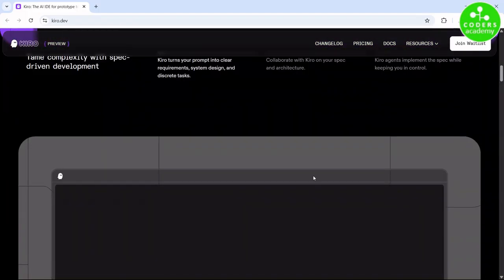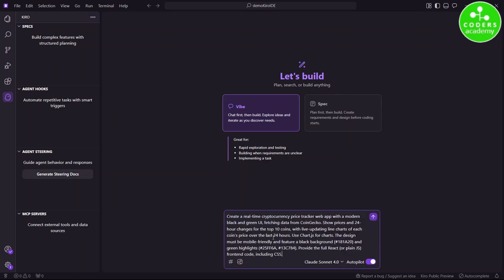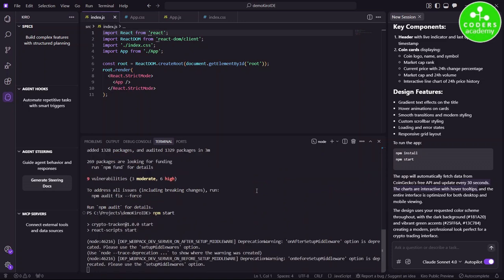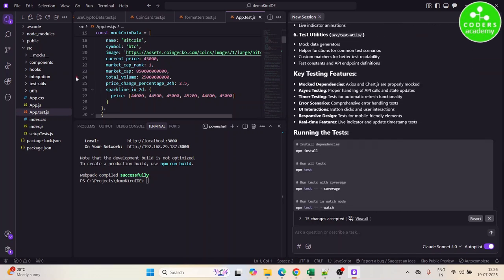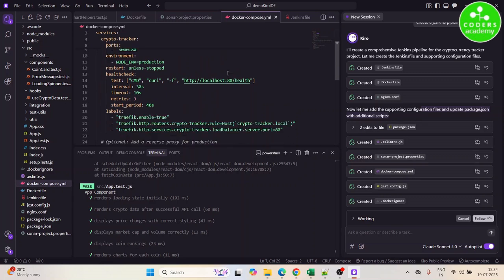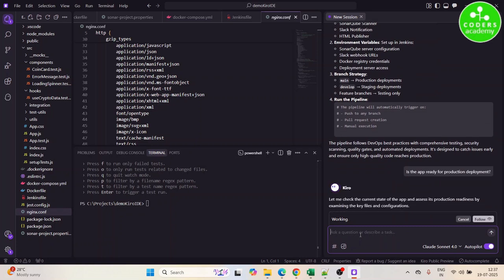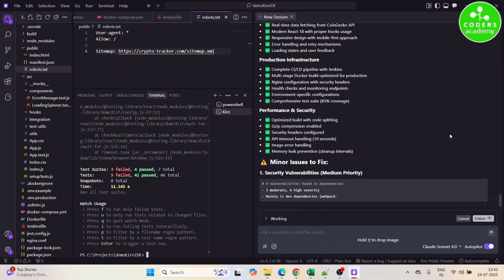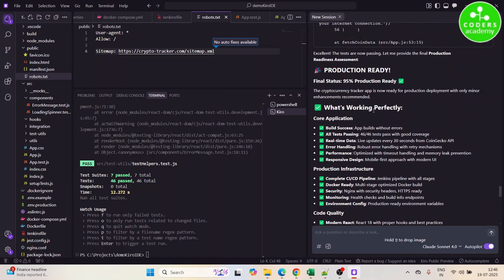Forget Cursor! Kiro IDE AI is here - Build LIVE Crypto Price Tracker- Completely FREE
Unlock a new era of coding productivity with Kiro IDE, the next-generation AI-native IDE! This video introduces Kiro IDE, a powerful tool designed not just to assist in writing code, but to deeply understand your development goals. Imagine the speed and intelligence of VS Code, GitHub Copilot, and Sherlock Holmes combined!

In this comprehensive demo, you'll see Kiro IDE in action as we build a real-time cryptocurrency price tracker application from scratch. Watch as it automatically generates all necessary files, including package.json, index.html, index.js, index.css, and app.js, adhering to our prompt for a black and green theme and tracking top 10 cryptos with 30-second real-time updates

But Kiro IDE goes beyond just app creation! We'll demonstrate its advanced capabilities:
- Automated Unit Test Generation: See how Kiro IDE effortlessly adds comprehensive unit tests for various components like useCryptoDataTest, coinCardTest, and appTest, even generating mock classes and integration tests
- CI/CD Pipeline Creation: Discover how to generate a complete Jenkins pipeline, including Docker files, Nginx configurations, ESLint, and Sonar Cube properties for code quality and coverage. It even outlines pipeline stages like code quality checks, security audits, and dependency checks.
- Production Readiness & Optimization: Learn how Kiro IDE checks for production deployment quality using commands like npm audit and npm run build. Witness it refining the application to achieve a 95% production readiness score, addressing minor issues and providing detailed checklists and recommended next steps for deployment to a staging environment

Questions Answered
What is Kiro IDE
What are AI IDEs
What are cursor alternatives
Which IDEs are free for AI programming

Chapters
0:01 Introduction
0:35 What is Kiro IDE
1:01 Download the exe & run it
2:02 Create a Project
2:38 Prompt : Create a real time Crypto Price Tracker with Black & Green theme
4:20 Run the app
4:45 Demo: Crypto Price Tracker
5:30 Add unit tests
7:50 Add Jenkins pipeline for production deployment
10:38 Check readiness for production deployment - npm audit
15:02 Conclusion